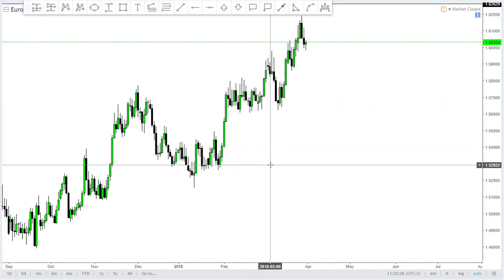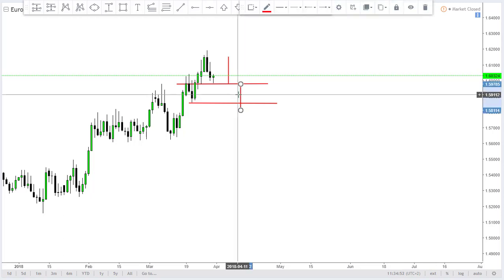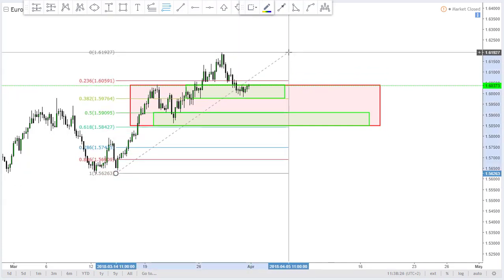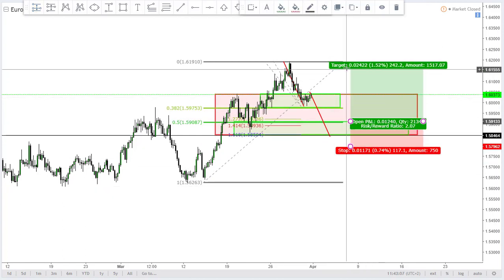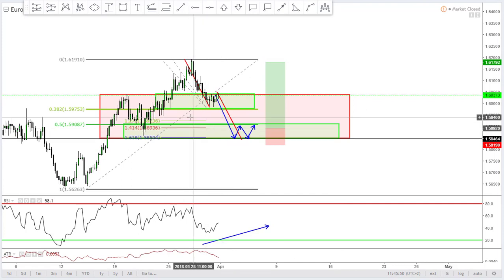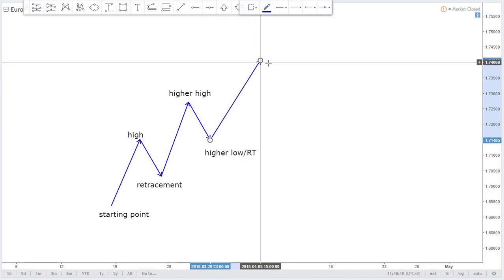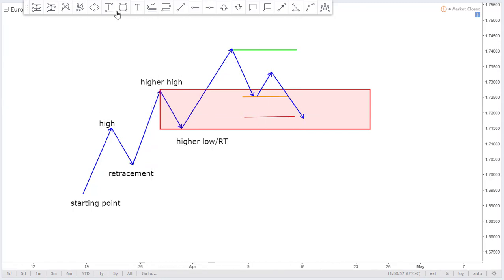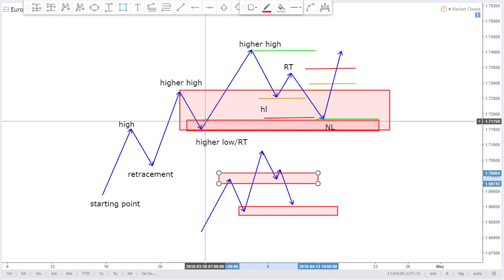Forex Trading:The Complex Pullback